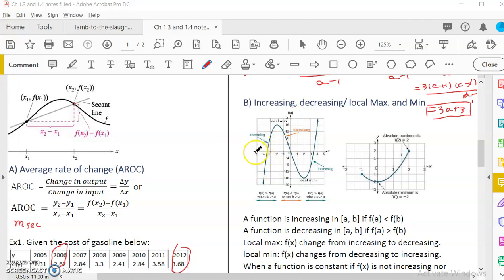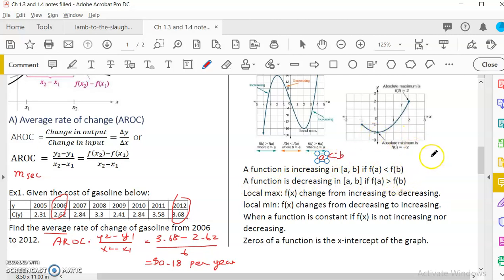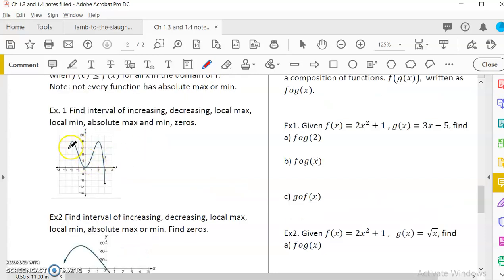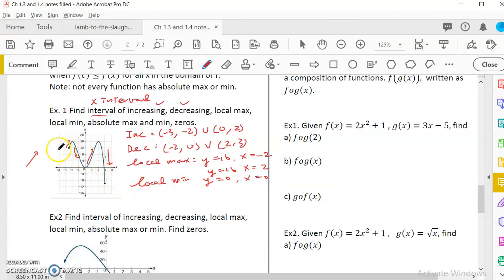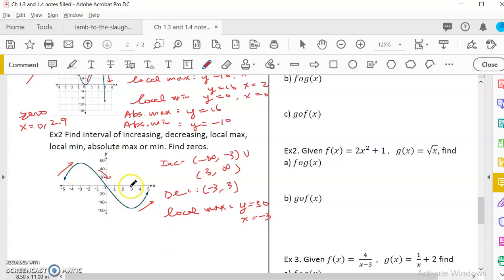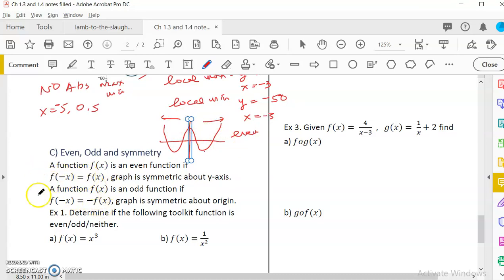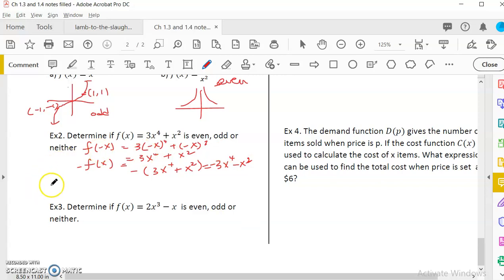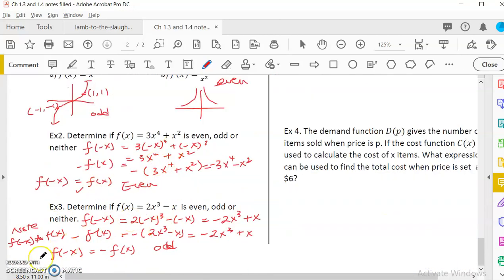OpenStax Precalculus Ch 1.3 Graphs of Function